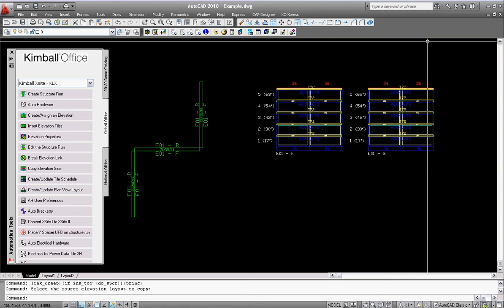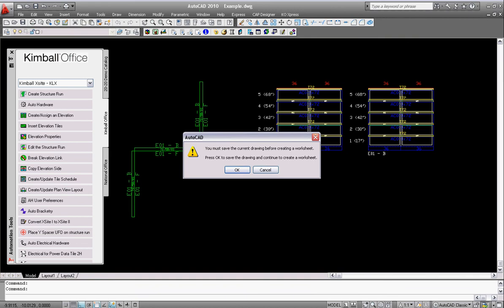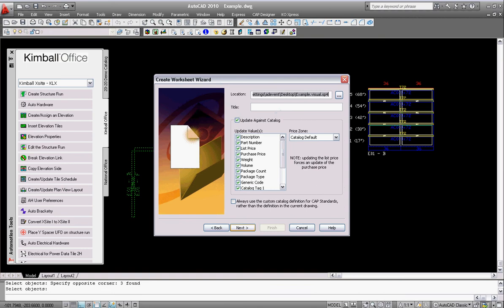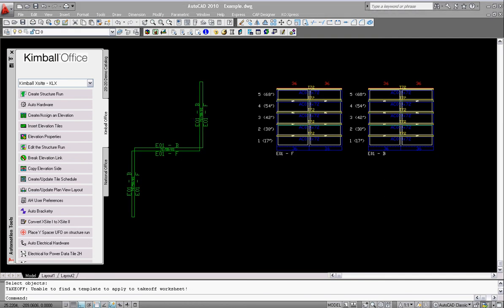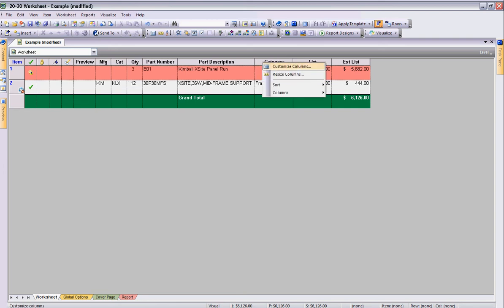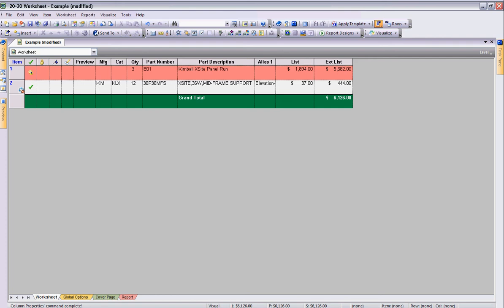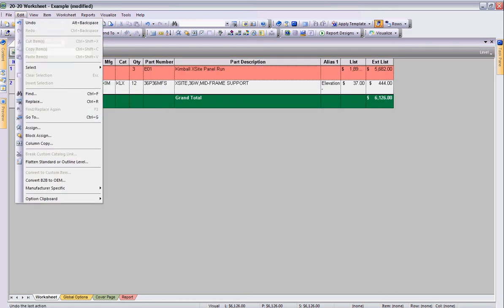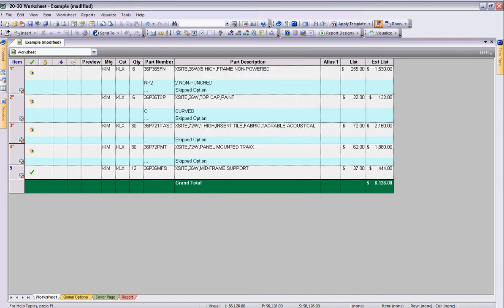Xsite Standard Video